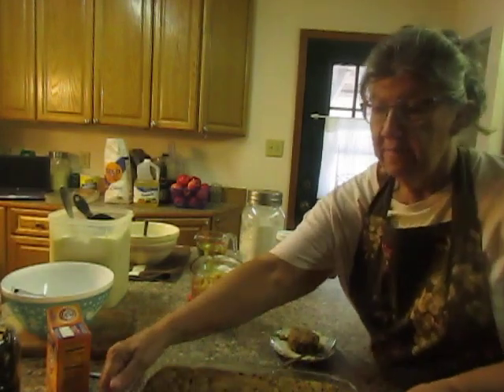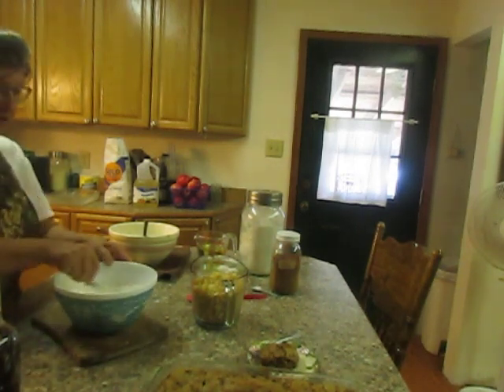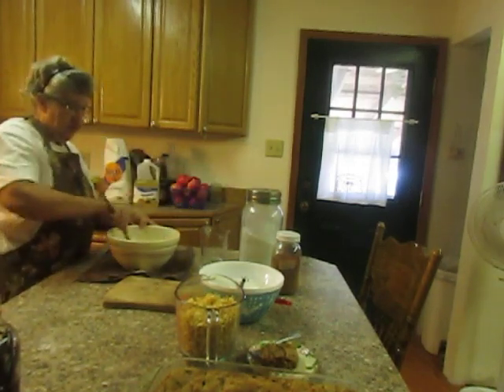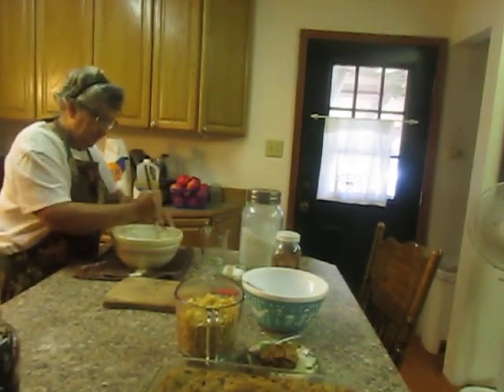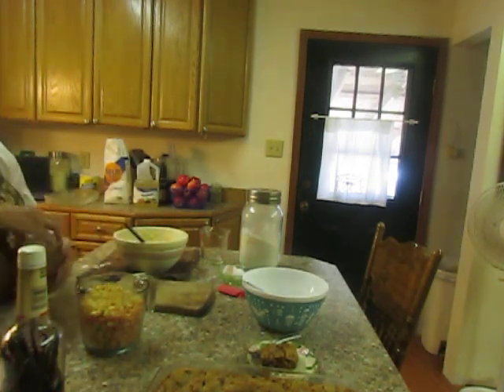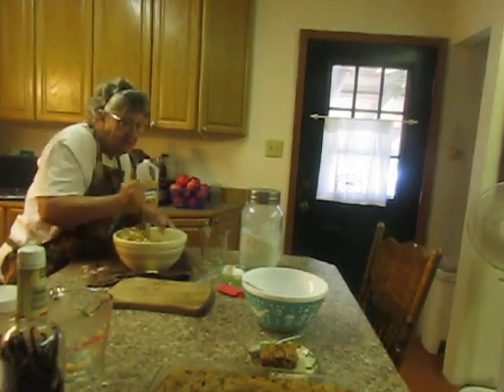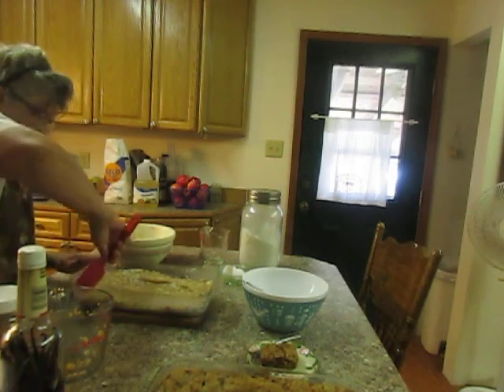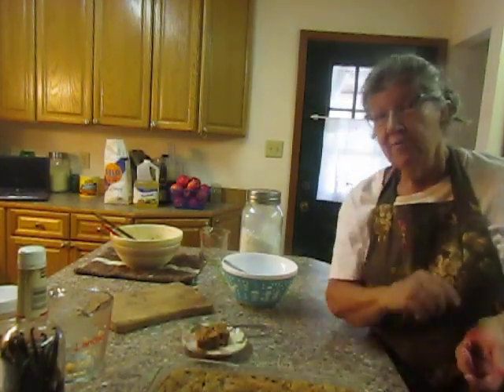Grandma's Fresh Apple Cake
An old fashioned dense cake made with fresh apples.
A recipe handed down in my family from my grandmother and mother in law.